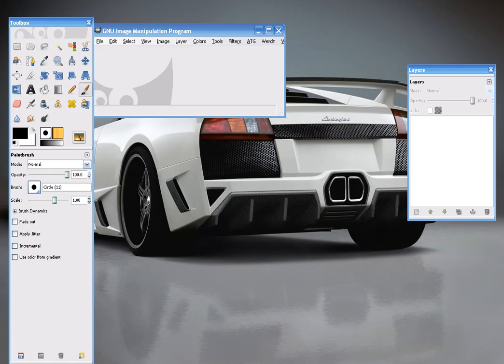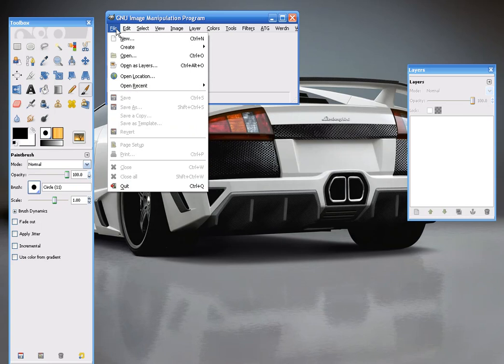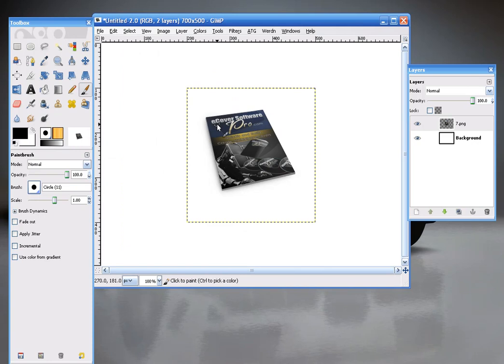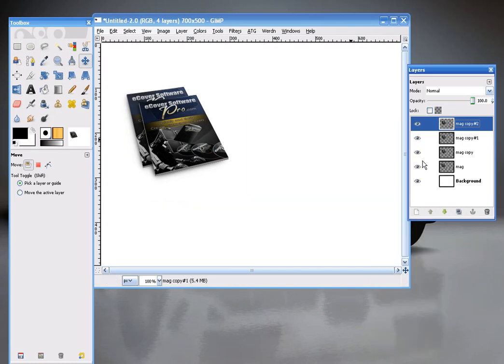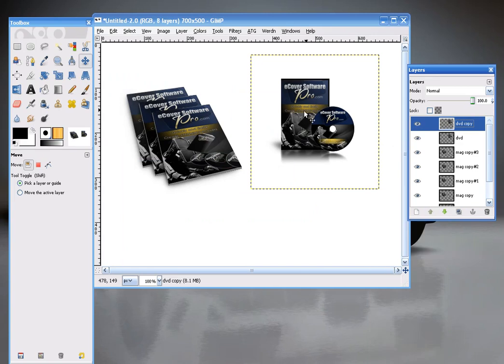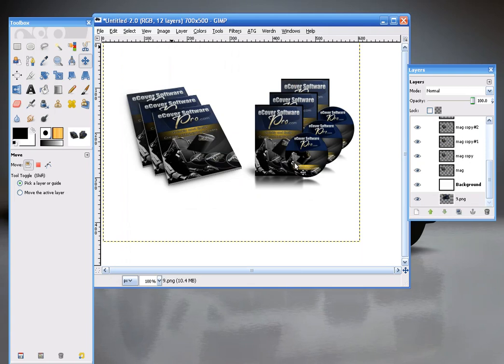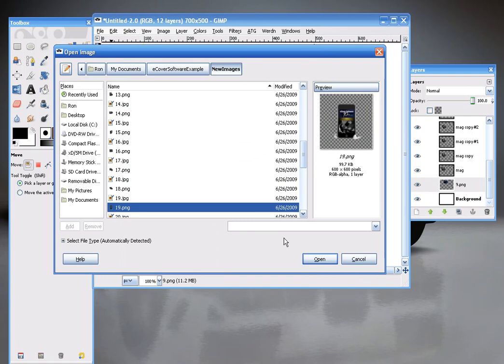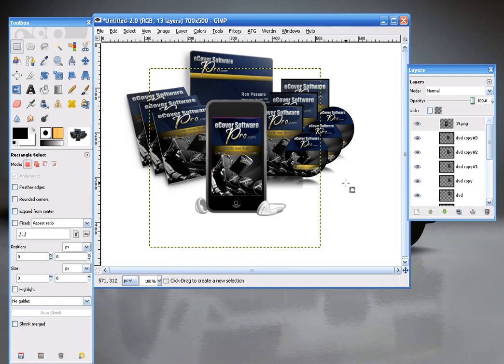eCover Software Pro - Creating eCover Collections (Video 1)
Create Stunning eBook Cover Designs WITHOUT Photoshop! This video explains how to create ecover collections using ecovers created by eCover Software Pro and GIMP, a powerful and free image editing software program.